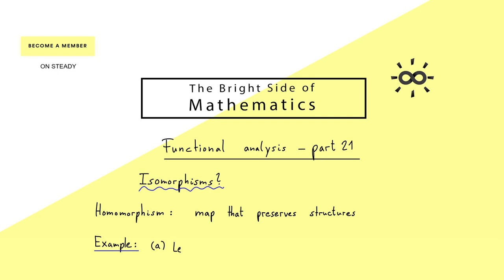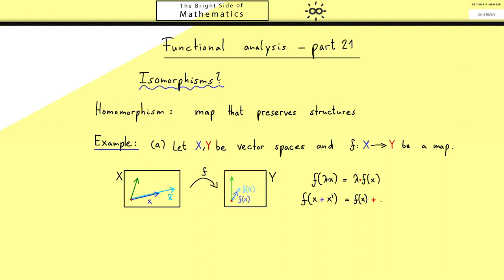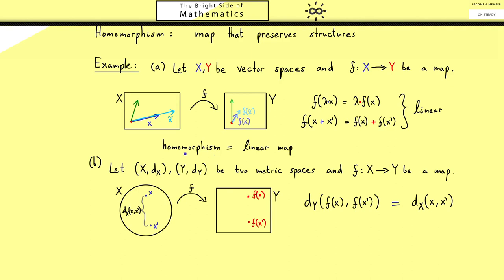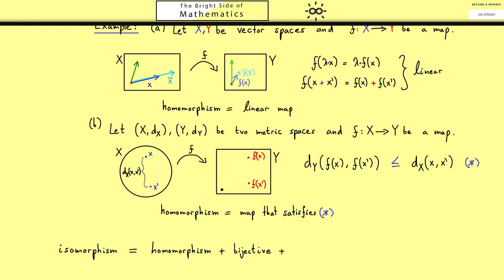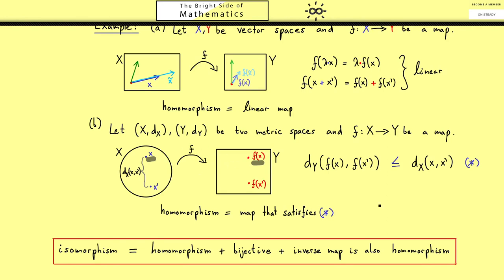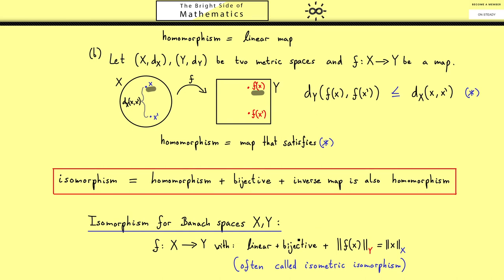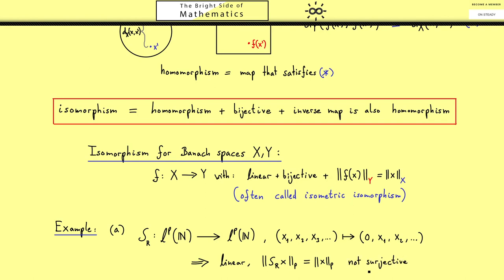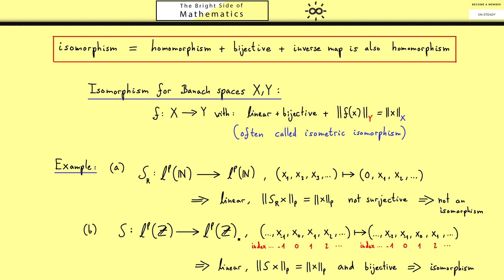Functional Analysis 21 | Isomorphisms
x

00:00 Introduction
00:50 Example
04:18 Isomorphism
07:31 Examples